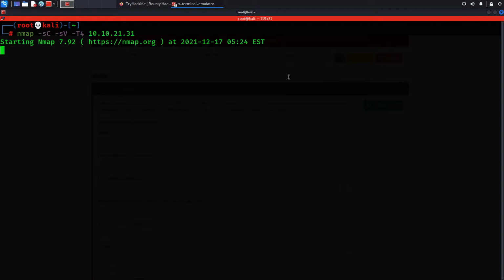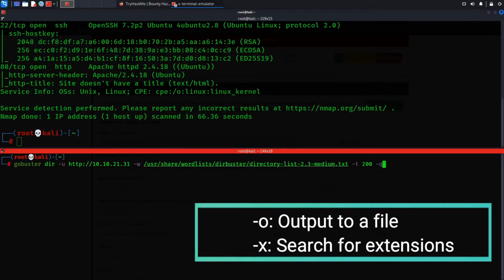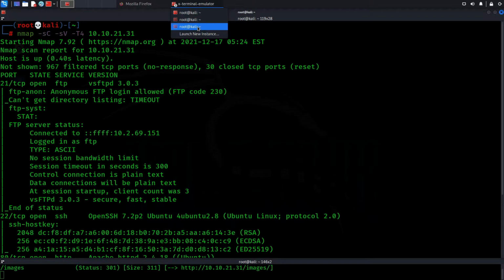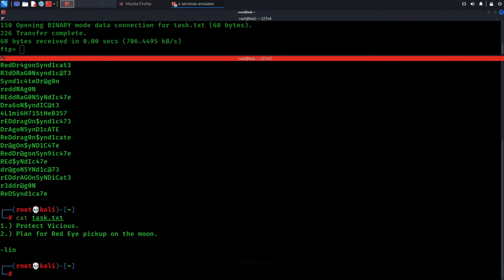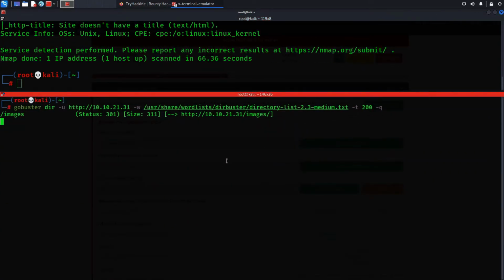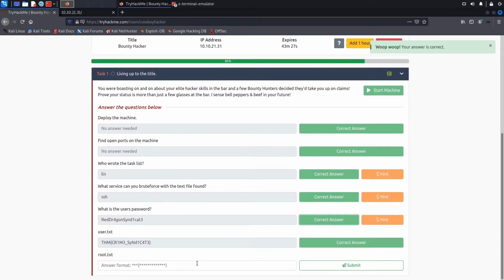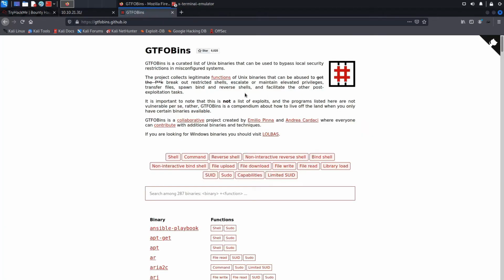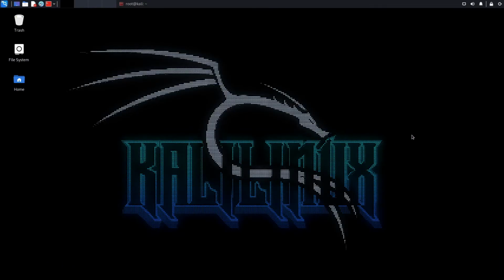TryHackMe: Bounty Hunter Walkthrough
This is a walkthrough for the room Bounty Hunter on TryHackMe.

Time Stamps:
00:00 - 00:20 Start of video
00:21 - 09:37 Main Content
09:37 - 11:03 Conclusion